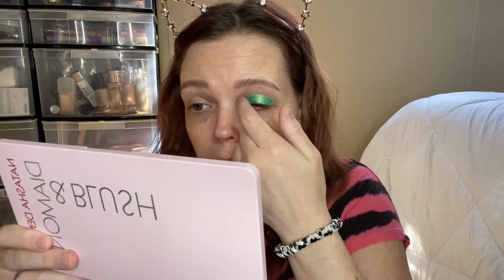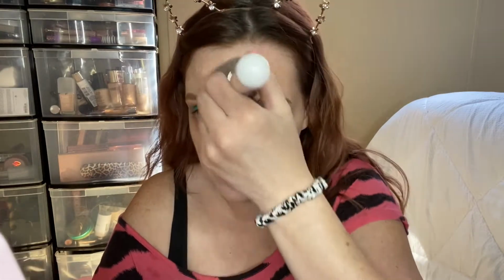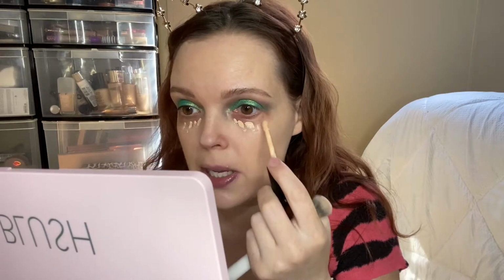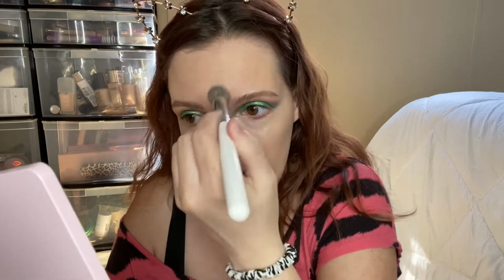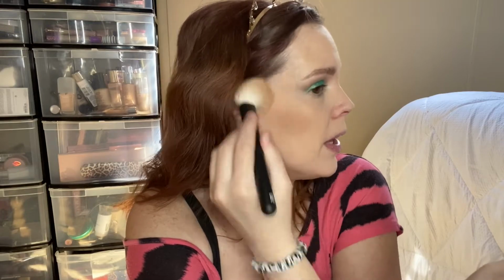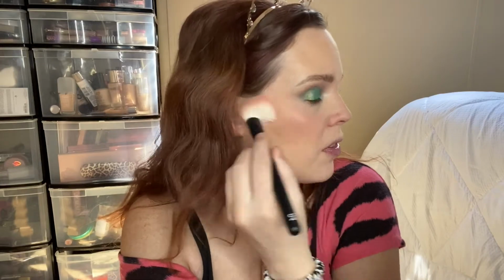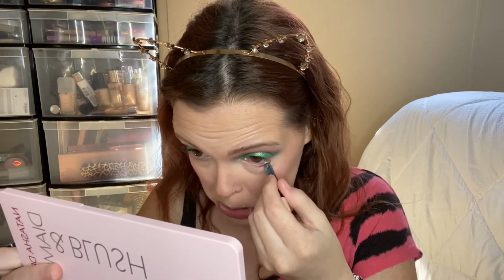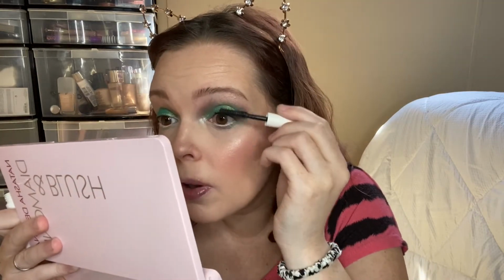Mom Makeup - Quick look for all the Mom's like me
Quick everyday mom makeup look… the struggle is real for us moms :P Hope you enjoyed the video.

**PRODUCTS MENTIONED**
Charlotte Tilbury Airbrush Flawless Finish Foundation - 3 Cool

Pat McGrath Skin Fetish Sublime Concealer - L4

Natasha Denona Diamond & Blush Palette

Bobbi Brown Bronzer - 1 Golden Light

Hourglass Ambient Metallic Strobe Palette

Sephora Matte Eye Pencil - Coconut

Givenchy Volume Disturbia Mascara

**INFLUENSTER REFFERAL LINK: Sign up for a chance to get FREE stuff for an honest review!!!

**INQUIRIES**